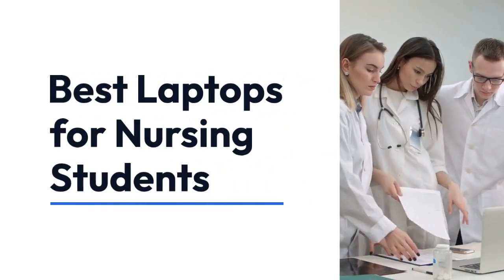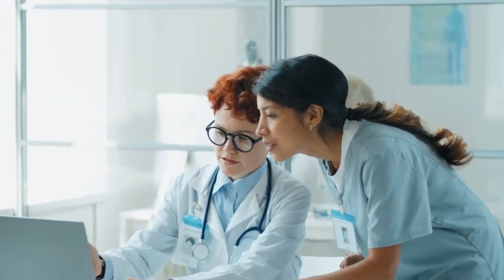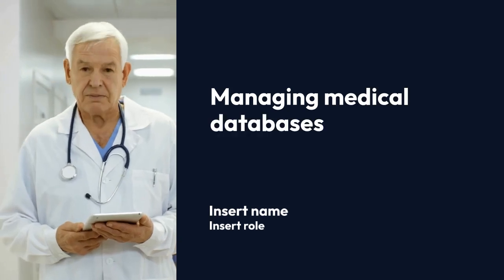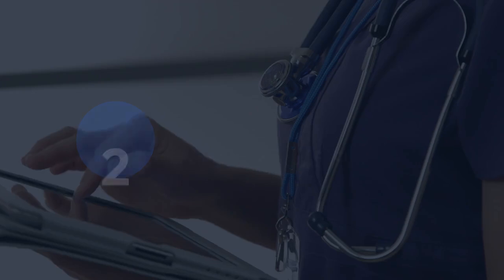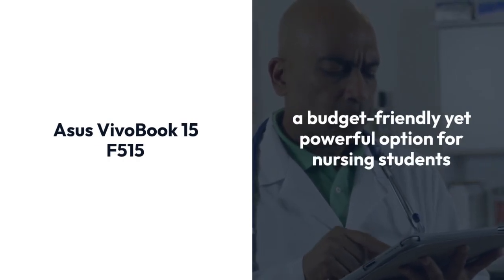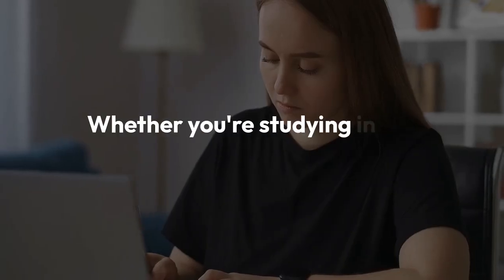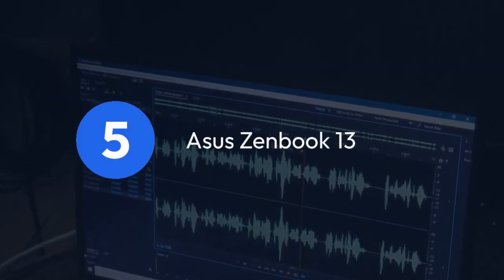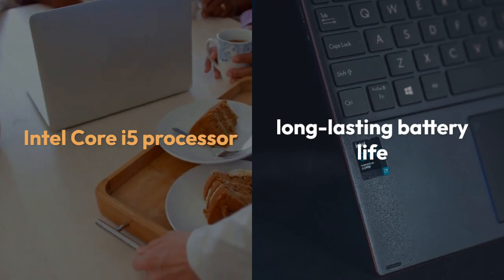Best Laptops For Nursing Students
Nursing students need laptops that combine performance, mobility, and durability so they can manage complex medical databases, study, and complete assignments. Students' choice of laptop affects both their academic performance and their ability to adapt to new healthcare procedures.

Nursing students need laptops that meet a variety of criteria. The first thing that needs to be considered is performance. Students use computers to run resource-intensive apps, access EHRs, and simulate patient care situations. As a result, a laptop with powerful processing and memory enhances academic performance.

Find the best laptops for nursing students that streamline your studies. Discover Georgia's top nursing schools for a comprehensive education. Today is the day to find your perfect combination!